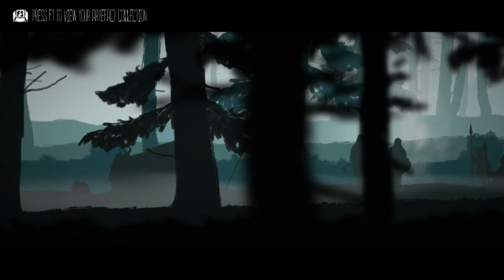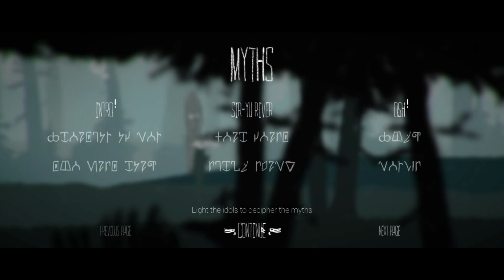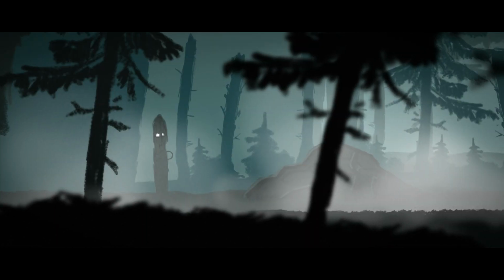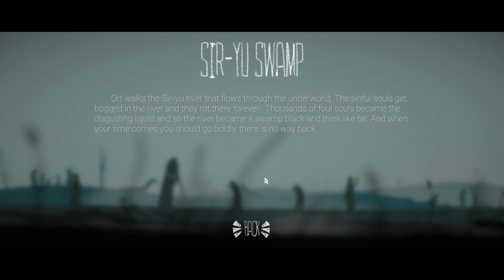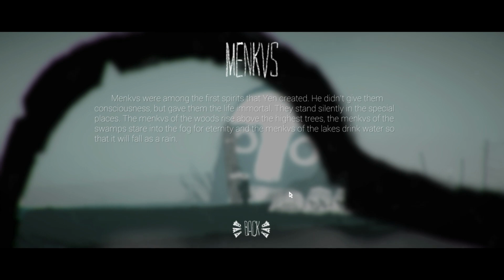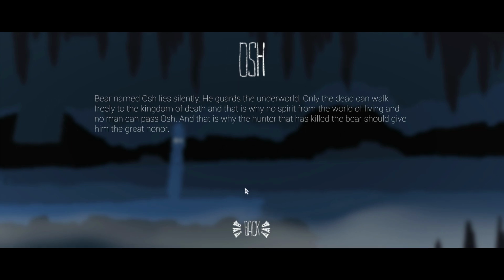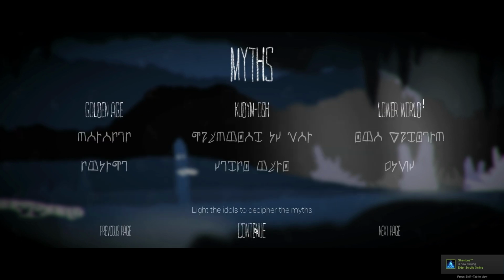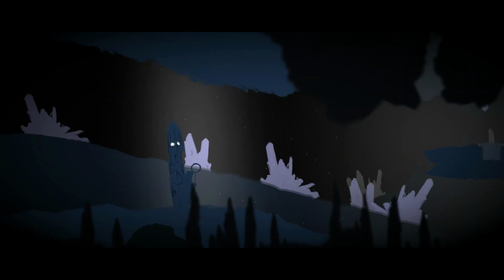Mooseman Gameplay Impressions - Weekly Indie Newcomer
Weekly indie Newcomer opens up this Sunday with a close look at Mooseman, the surreal adventure game on steam now!